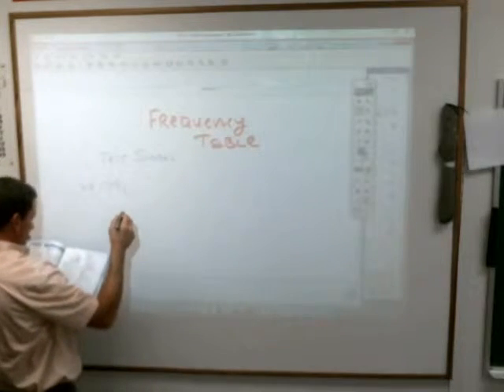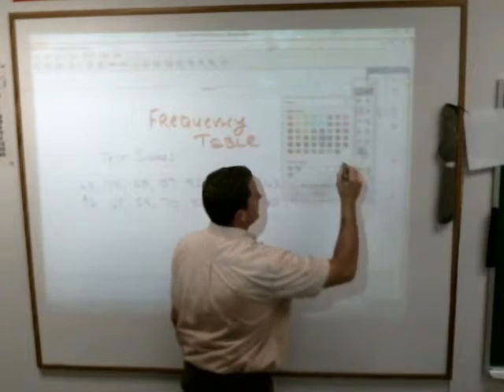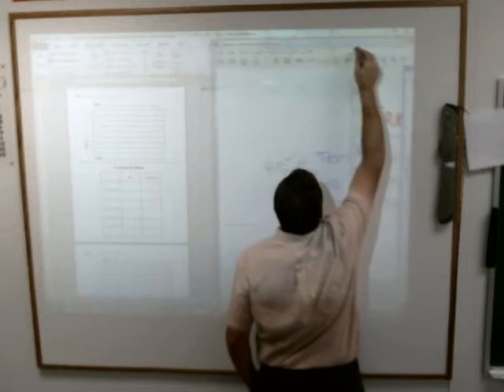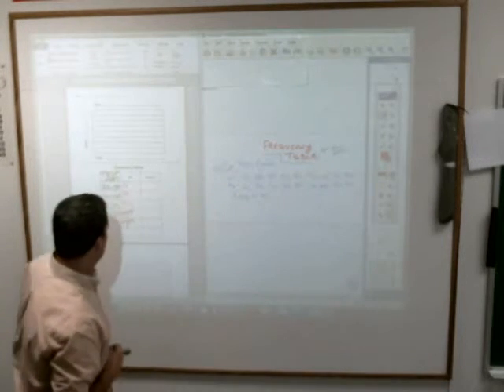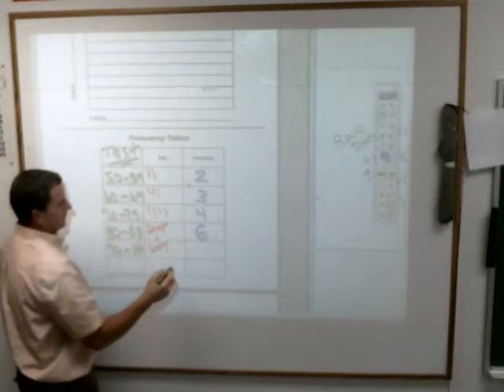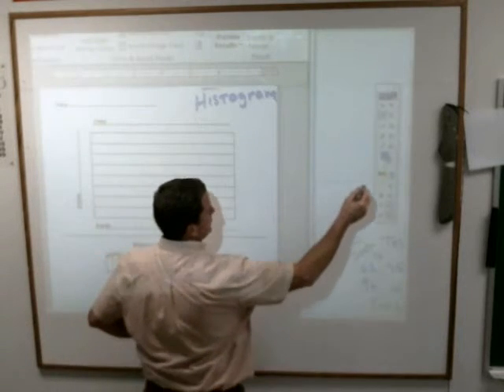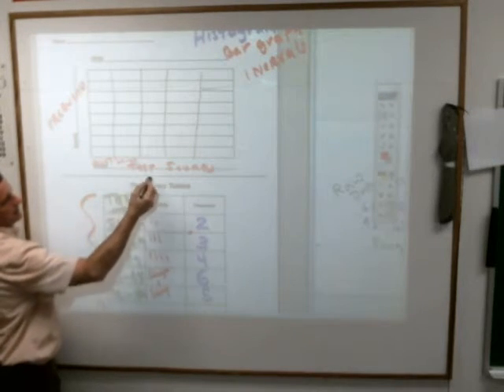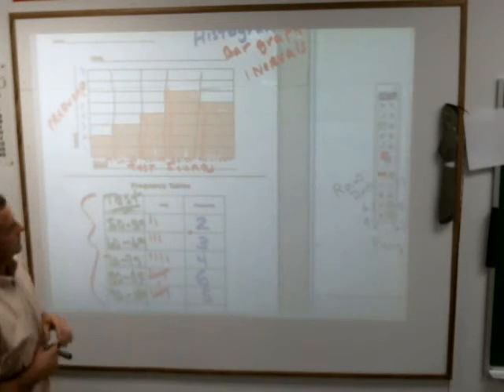6 Frequency Table inv 1